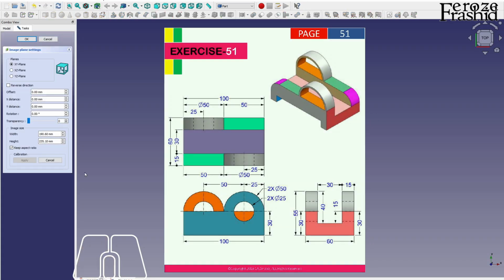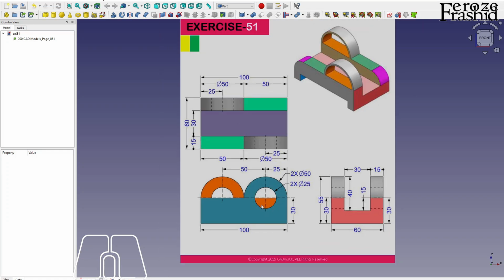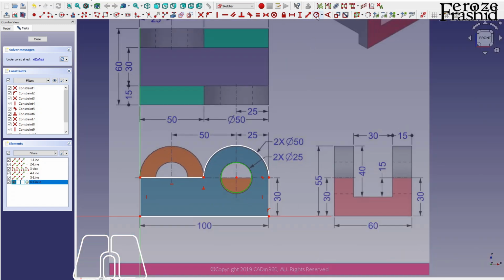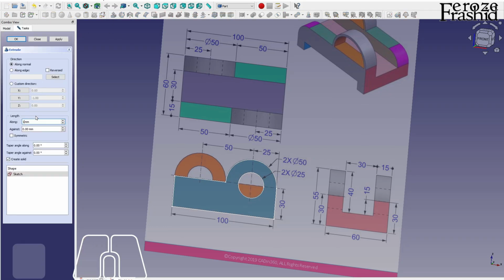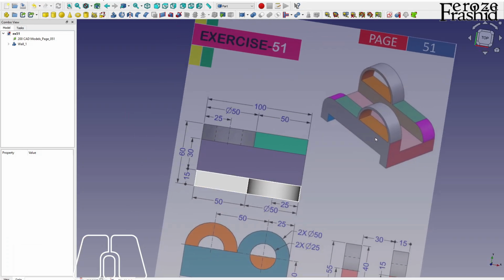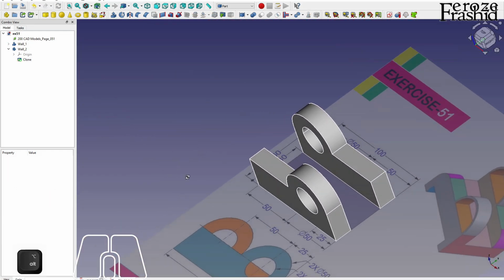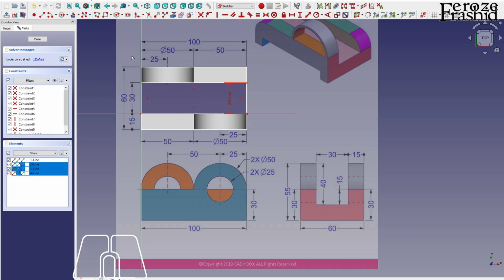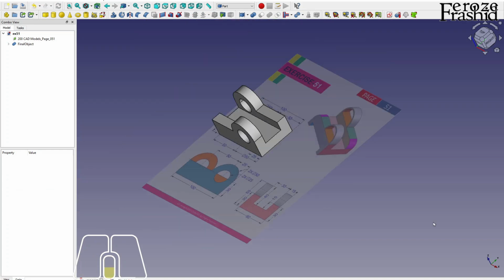200 3D Models in FreeCAD: Exercise 51